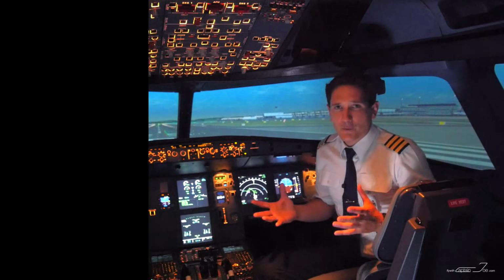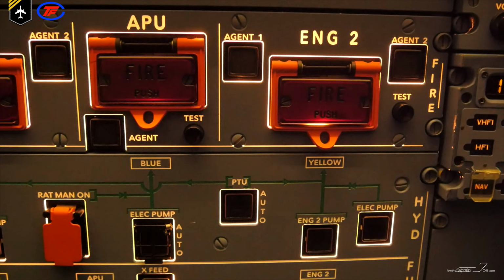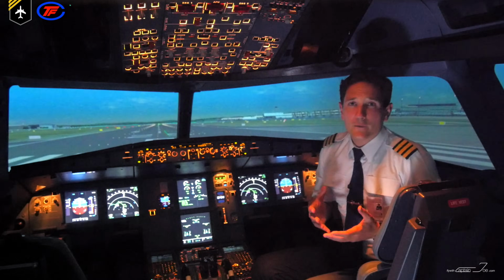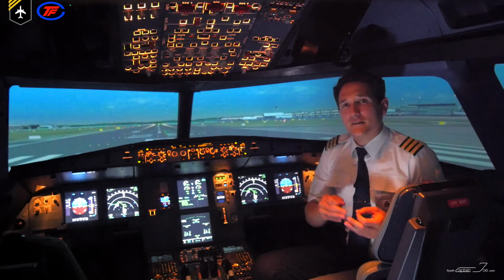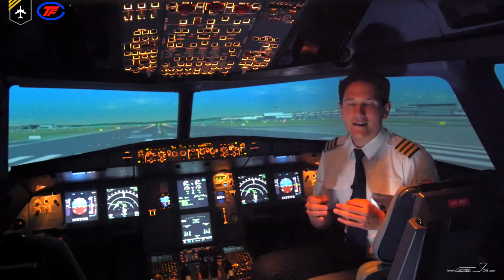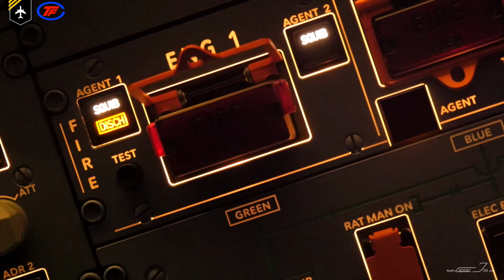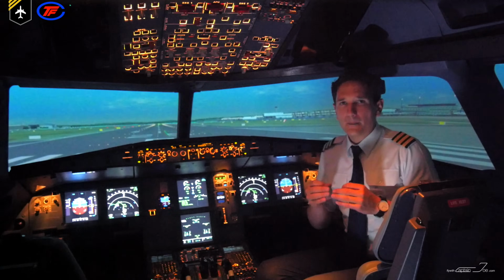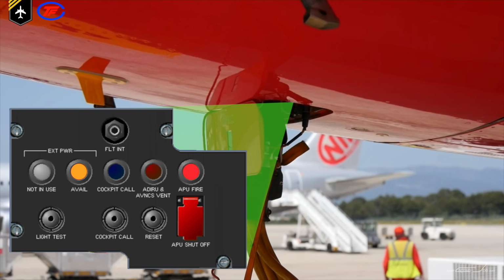Airbus FIRE PROTECTION system!!! AIRBUS SYTEM KNOWLEDGE explained by Captain Joe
▼▼My FLIGHT-KIT I highly recommend for you guys▼▼
MY HEADSET
MY SUNGLASSES
MY PILOT BAG
Company iPad

▼▼The VIDEO EQUIPMENT I use in my studio and outdoors▼▼
MY CAMERA

The aircraft fire protection system consists of a fire and overheat detection and extinguishing system for both engines and the APU. Besides that, there is a smoke detection and extinguishing system in the cargo compartments and lavatories. Plus, smoke detectors in the avionic bay,
and portable fire extinguisher for the cockpit and cabin crew.

Each engine has two extinguisher bottles which electrically operated squibs to discharge their contents so those the APU, except it only has one fire extinguisher bottle. And the pilots control and discharge both systems via the Engine and APU Fire Panel on the overhead panel.
So both systems have a fire and overheat detection system consisting of:
-Two identical fire detection loops (A and B) mounted in parallel
-And a Fire Detection Unit (FDU)
The loops consist of three to four sensing elements for each engine, one in the pylon nacelle, one in the engine core and one in the fan section, and one independant sensing unit in the APU compartment.

So when is the fire warning triggered?
See more in the video !!!

Big thank you to TFC-Käufer for making this video possible and providing me with their huge range of various flight simulators. Their flight training centre in Essen/Germany is the home of many flight simulators including 2 full flight A320´s in which I have my check-flights every 6 months.
Besides the simulator training, TFC Käufer is Germanys leading flight school, offering a range of different training courses by using their privately owned aeroplanes. Make sure to check out their website to see for further details: